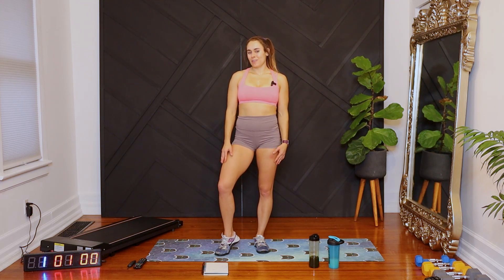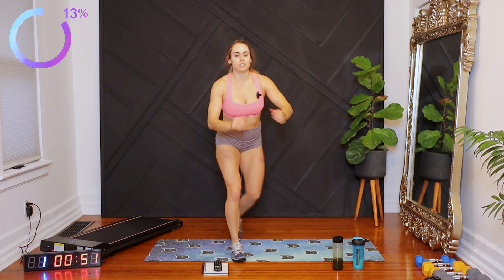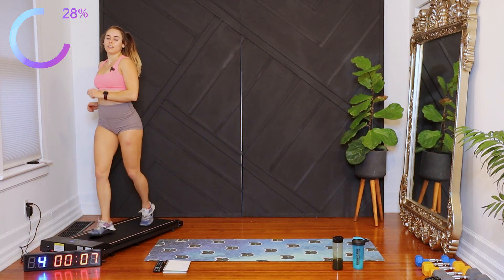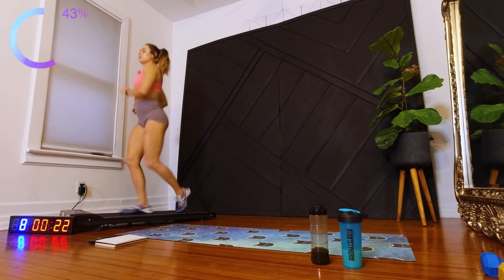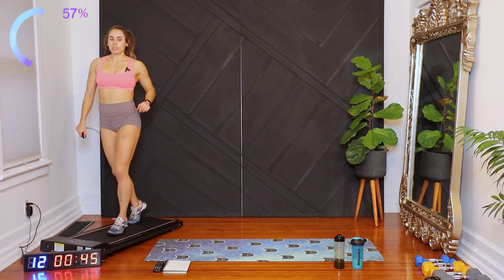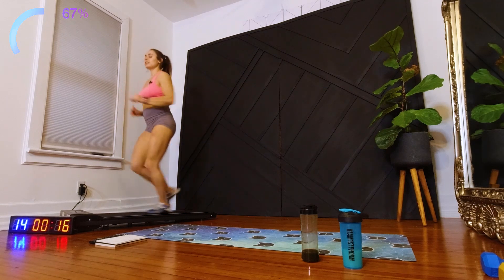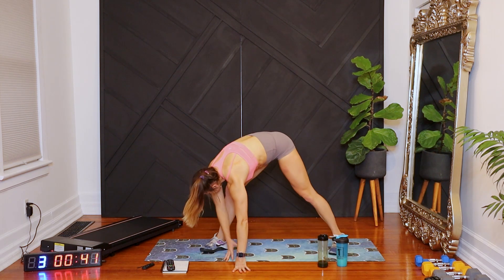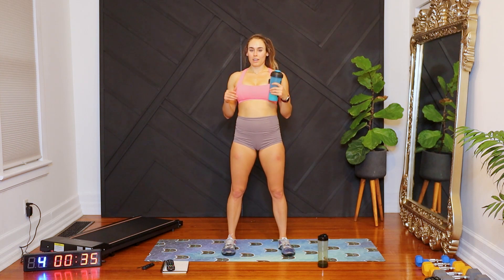2000 STEPS + LOWER BODY: 20 MIN DUMBBELL WORKOUT (No Repeats) FIERCE DAY 9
Join me for a lower body dumbbell workout with 2000 steps for cardio!

🐶Put your pets face on a yoga mat: Flexyandfitshop.com
My dumbbells

✘ V L O G  C H A N N E L: Flexy and fit life
✘ I N S T A G R A M: flexyandfit_
✘ T I K T O K:  flexyandfit

In this workout, you are training with Lindsey Wehseler; group fitness instructor and Bachelor of Science in Sport and Exercise Psychology from West Virginia University. As a former level 9 gymnast and elite CrossFit competitor, she knows how to train both the body and the mind.
Through her own experiences overcoming an eating disorder that took her from an anorexic gymnast to the obese BMI category, she learned how to heal her relationship with food and overtraining—finding a healthy balance while placing as the 19th fittest woman in the world in the CrossFit Open and competing in 5 regional championships. She now uses this knowledge to help others go from feeling sad and sluggish to flexy, sexy, healthy, and fit—just like she did through her fitness and nutrition program, The Flexy & Fit Method!

This is my own personal workout and may not be suitable for you.